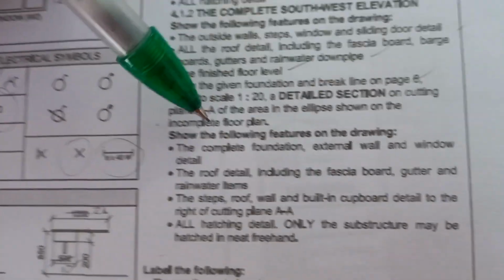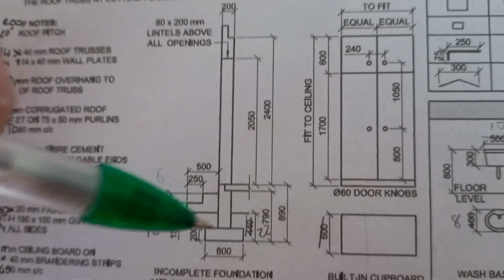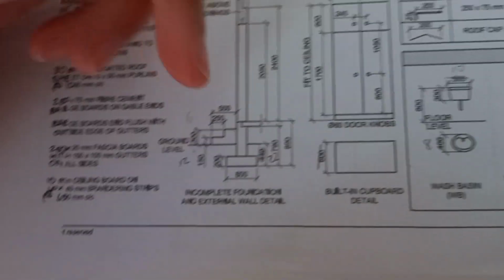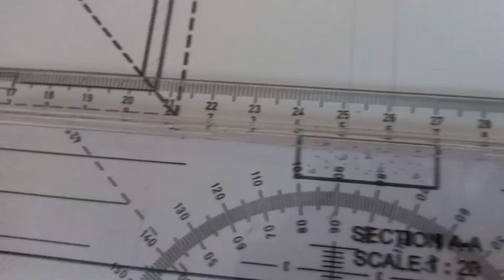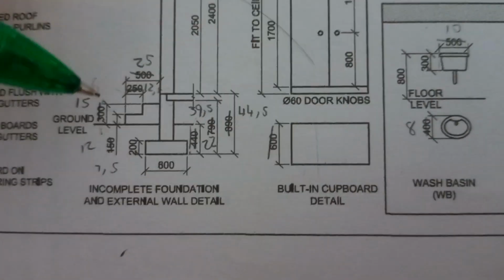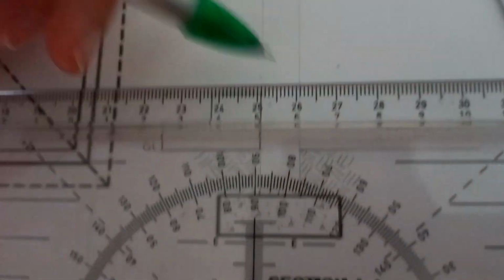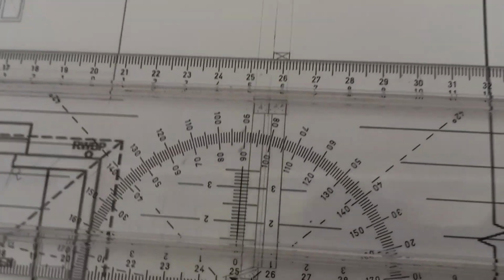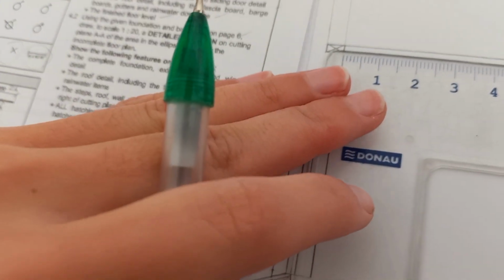Part 2: Civil Drawing Past Paper Question 4 (June 2022) GRADE 12 EGD